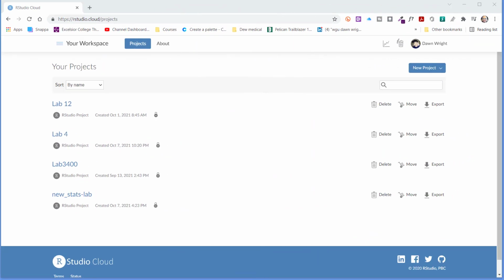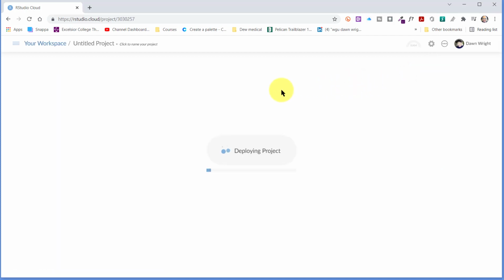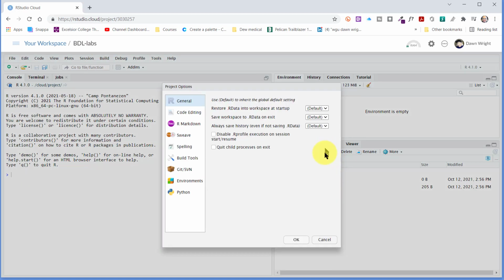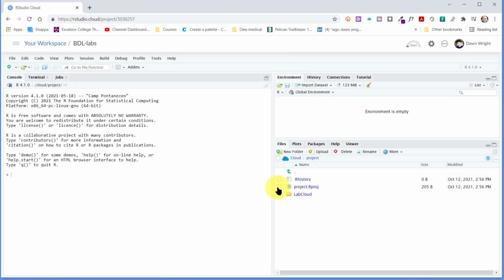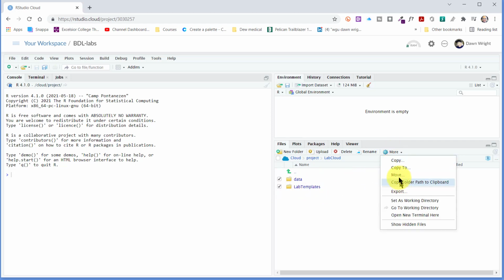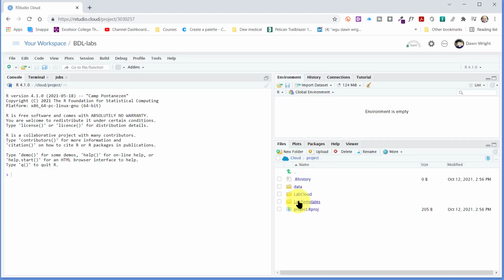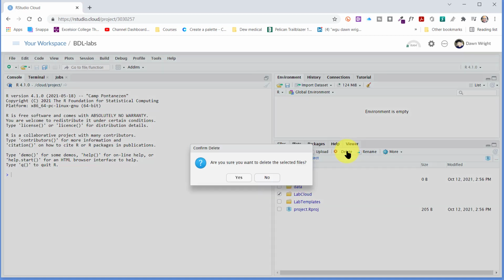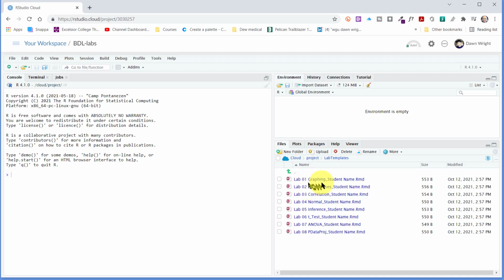Create Cloud Lab Project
n/a
This is an old version showing uploading lab templates.